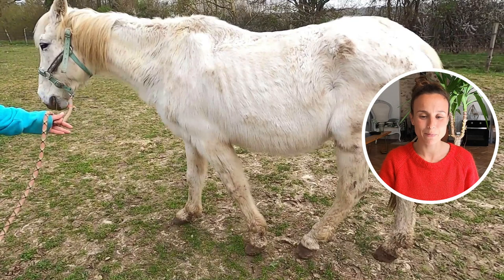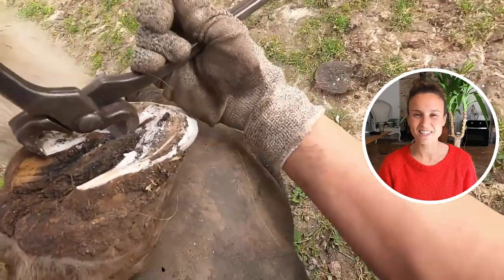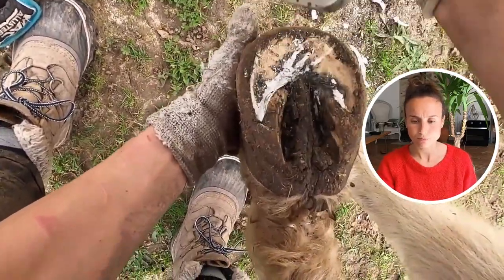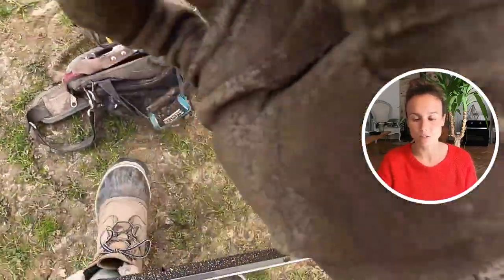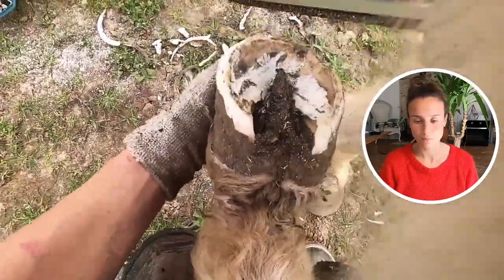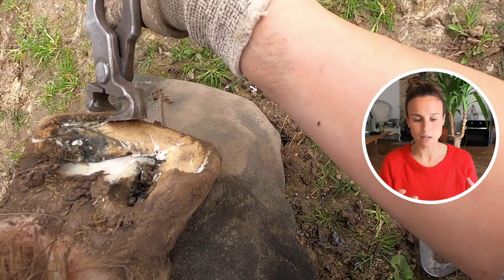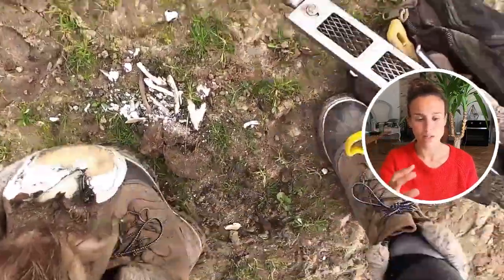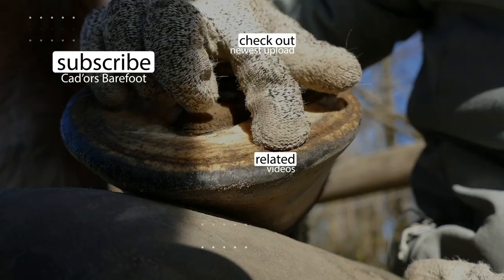#6 TRIM: Cushing's Horse with Club Foot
Hi!

In this video, we'll deal with a senior mare (30+yo) that has had PPID for a while and a hind club foot.

Ciao! I'm Jade, equine podiatrist.

Besides hoof care, I have the project & dream to have a domestic horse as fulfilled and balanced as a wild one.
Because horse's well-being is so much more than just his feed, pasture or feet.
It a synergy of all this & us together!

Grazie !